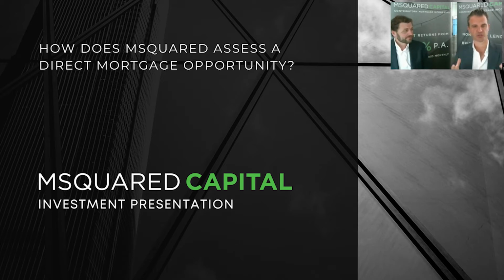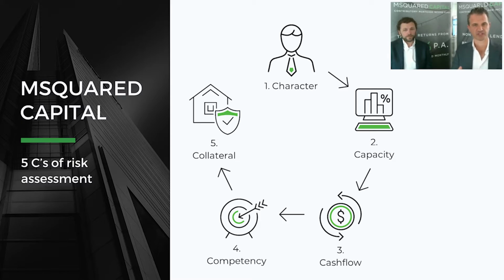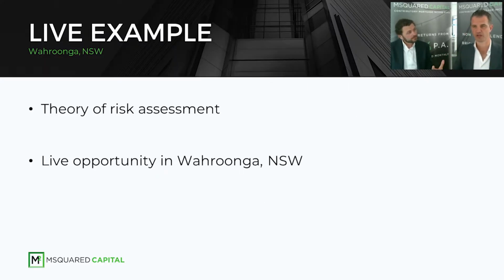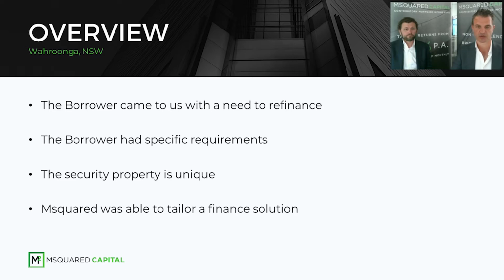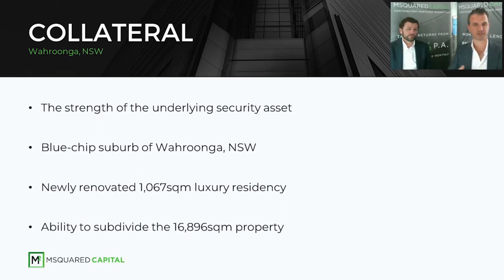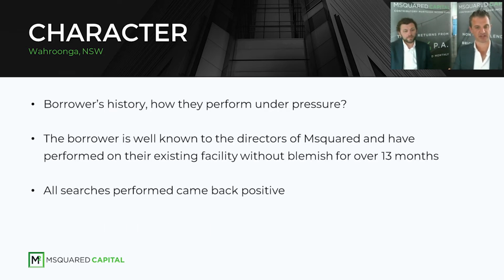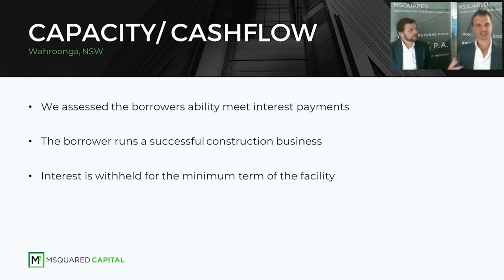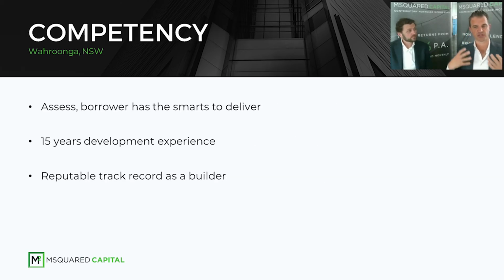Learn how to use the 5C's to assess a Direct Mortgage Opportunity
Have you ever considered an alternative asset class for your investment?
Discover how to assess a Direct Mortgage opportunity with Msquared Capital's Managing Director's Paul Miron and Paul Myliotis using the 5C’s (Character, capacity, cashflow, competency, collateral)

The information included in this video is general in nature and does not consider your objectives, financial situation or needs. Before acting on the information shared, you should seek advice tailored to your needs.